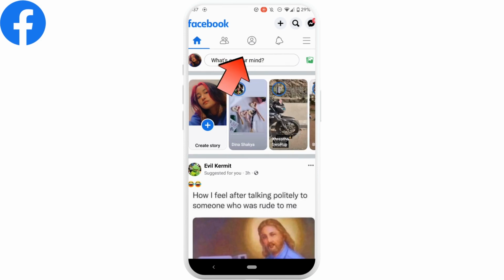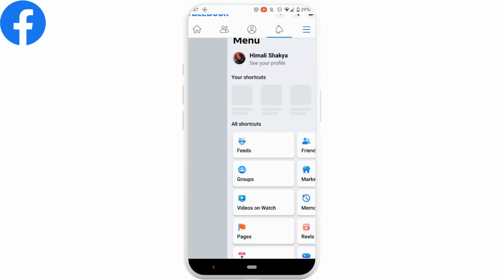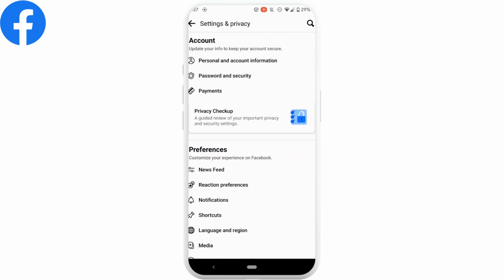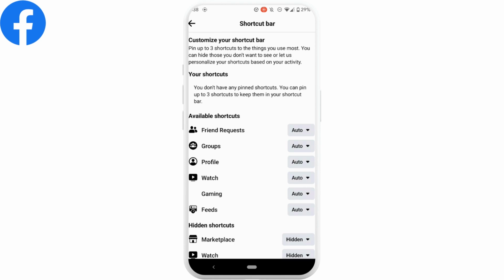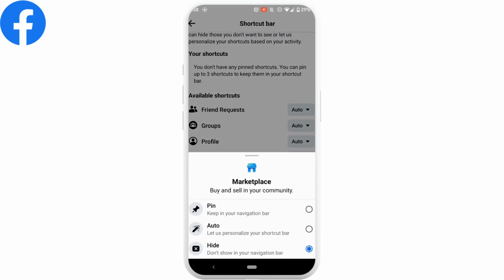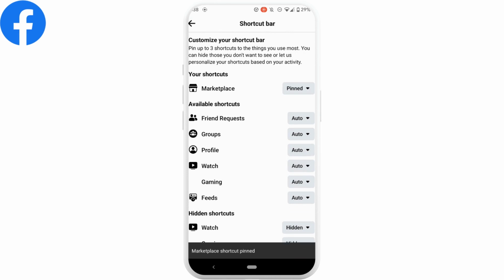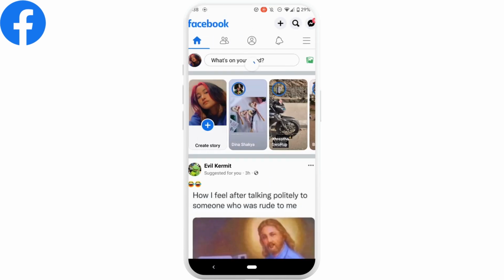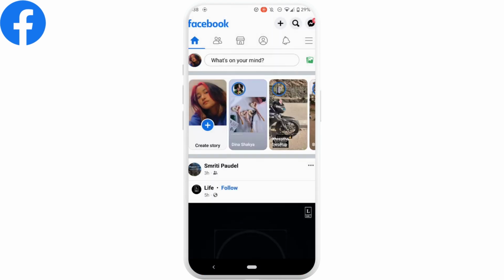How To Fix Facebook Marketplace Not Showing / Missing (2023)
👋 Welcome to Create Login And Delete! In this video, we'll show you how to fix Facebook Marketplace not showing or missing. If you're someone who uses Facebook Marketplace regularly and has recently encountered issues with it not showing up or missing from your account, then this tutorial is perfect for you.

💬 In this tutorial, we'll provide you with a step-by-step guide on how to fix Facebook Marketplace not showing or missing, so you can quickly and easily access the Marketplace and its features. We'll cover everything from checking your account settings to troubleshooting common issues and more.

Tips for fixing Facebook Marketplace not showing or missing

📱 Timestamps:

0:00 - Introduction
0:05 - How To Fix Facebook Marketplace Not Showing
0:11 - Open Facebook App
0:20 - Open Facebook Settings
0:30 - Fix Facebook Marketplace Not Showing